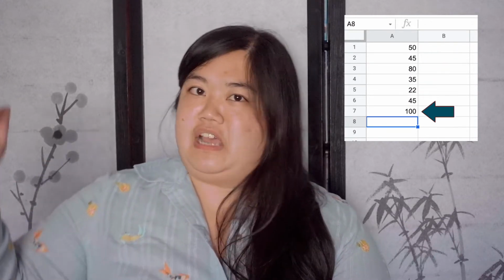Ep 021: Measure + Design Visual Analysis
Hello! My name is Lynn, and I'm studying to be a Board Certified Behavior Analyst (B.C.B.A.). Currently I'm a Registered Behavior Technician (R.B.T.) and working my way at Florida Institute of Technology for my Master's Degree.